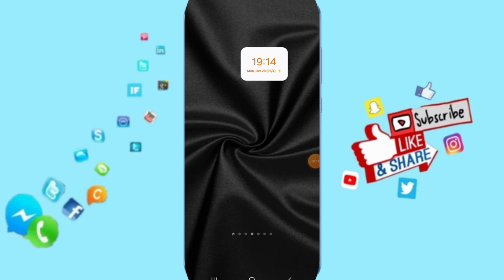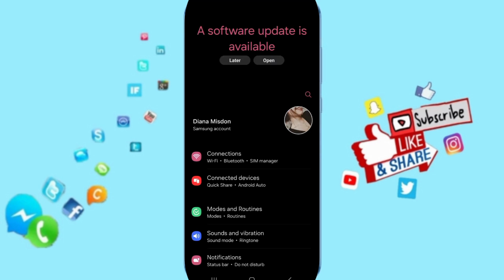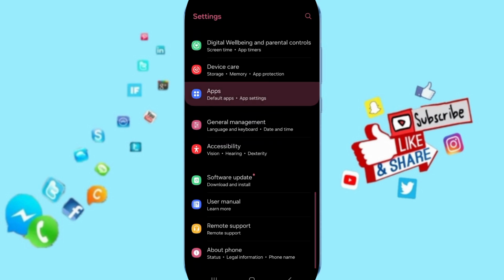How To Fix And Solve Glitch On Sleep Monitor App | Final Solution